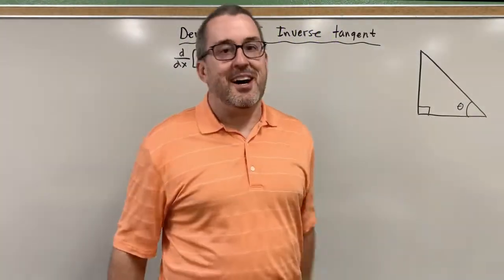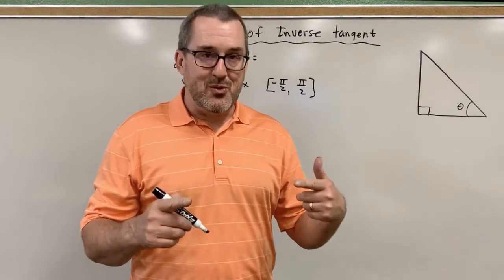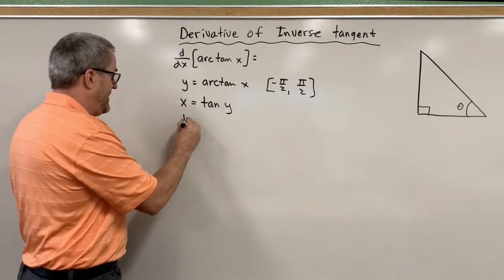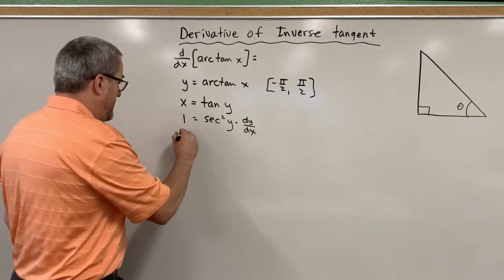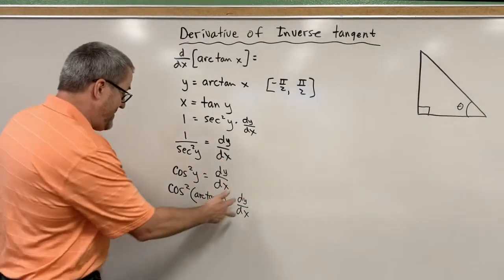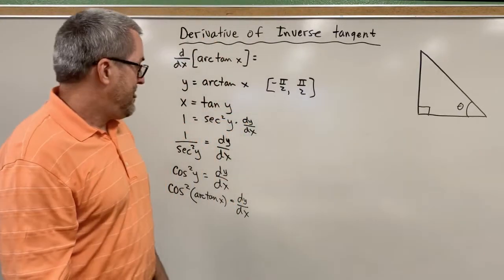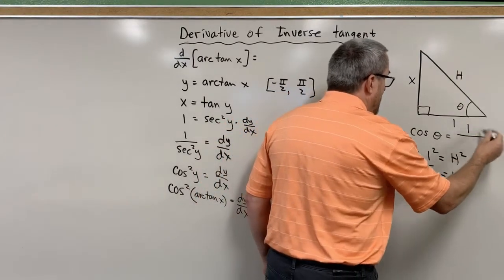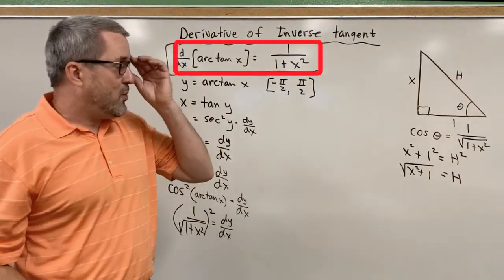Derivative of Inverse Tangent (Dr. Scott Adamson)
SPOILER ALERT: In future videos, knowing the derivative of inverse tangent will be VERY useful to you!  Here is the link to the notes that accompany this video